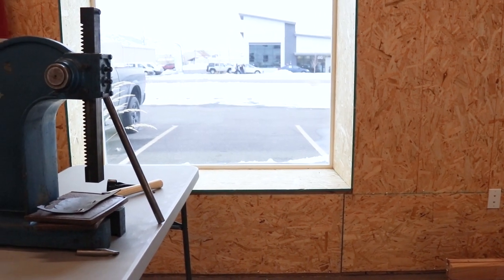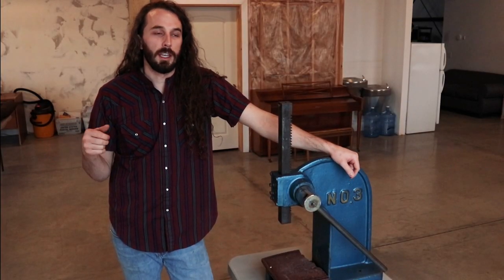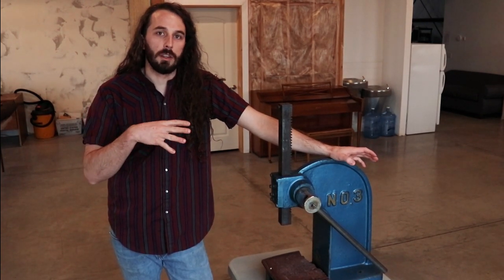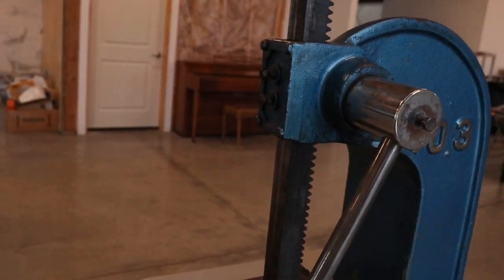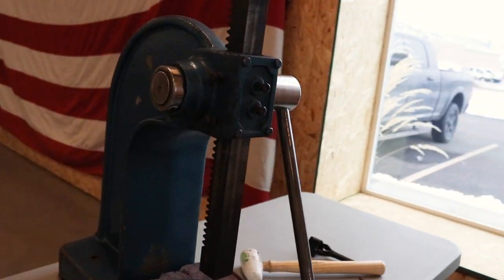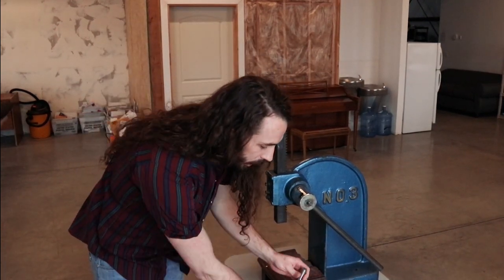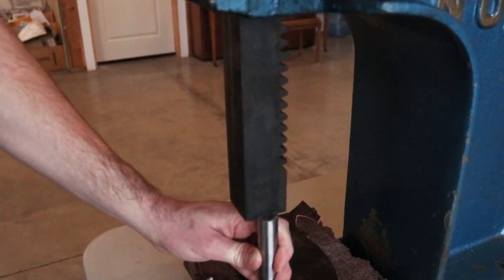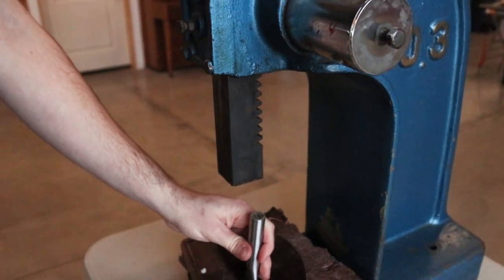ARBOR PRESS for (LEATHER WORKING): the perfect tool for not annoying everyone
An arbor press is the perfect tool for any leather worker who doesn't want to make tons of noise by hammering everything.

QUESTIONS
Have a question about this video or the process? Post in comments section of this video!